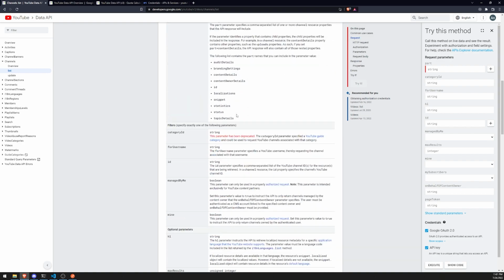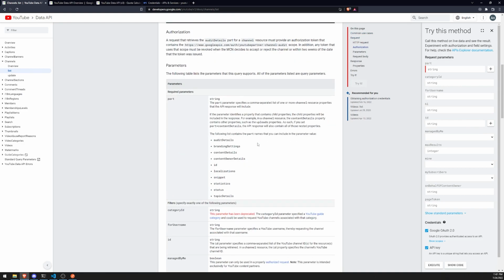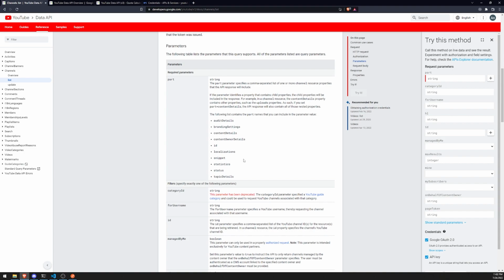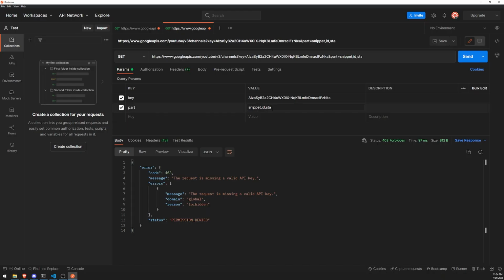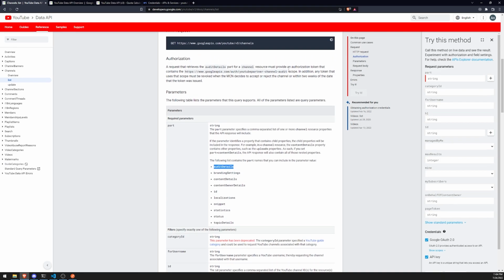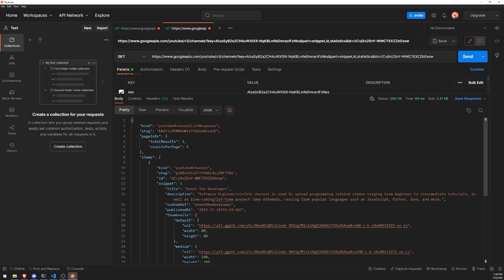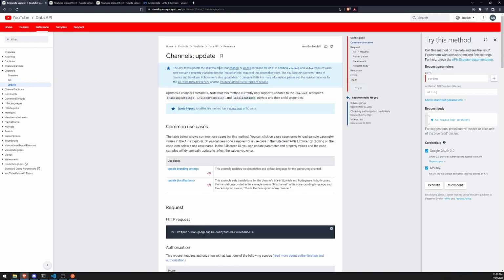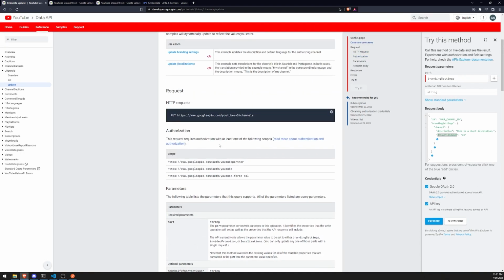Search for YouTube Channels with YouTube Data API